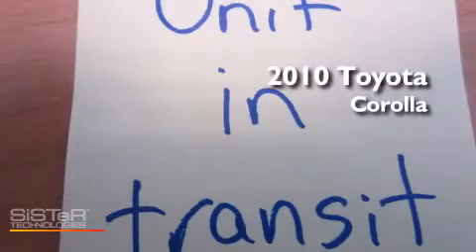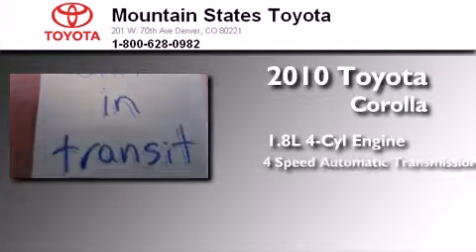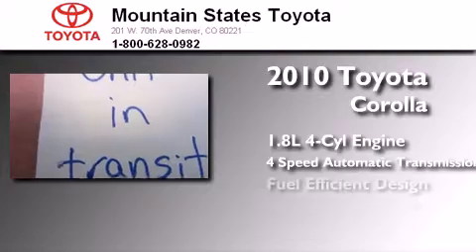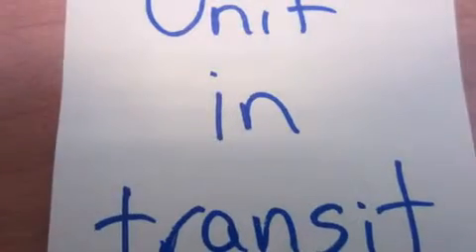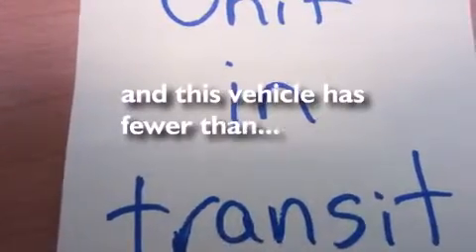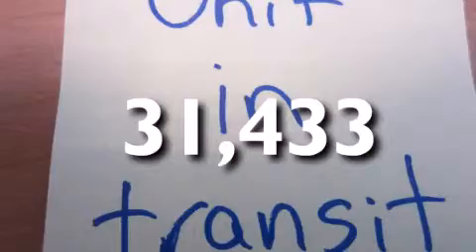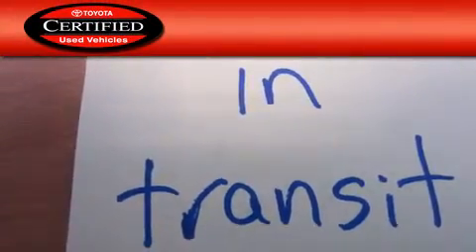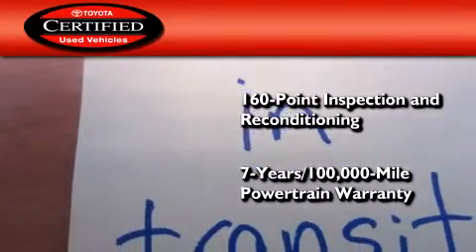2010 Toyota Corolla Certified Denver CO 80221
We've been honored to serve the Denver CO area , we promise that your experience at our dealership will exceed your expectations ! Year : 2010 Make : Toyota Model : Corolla Engine : 1.8L I-4 cyl Trans . : 4-Speed Automatic Exterior : Magnetic Gray Miles : 31,433 Interior : Gray Mountain States Toyota 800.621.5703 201 W. 70th Ave. Denver , CO 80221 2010 Toyota Corolla Denver CO